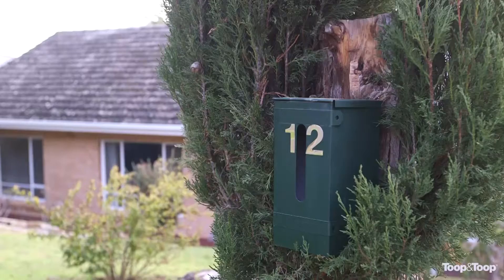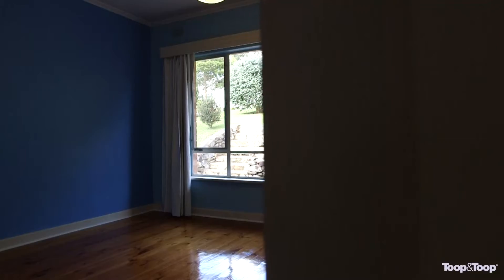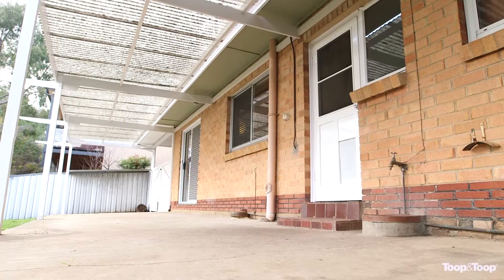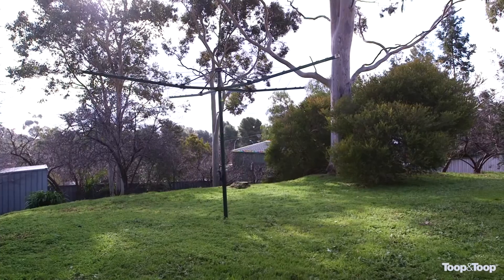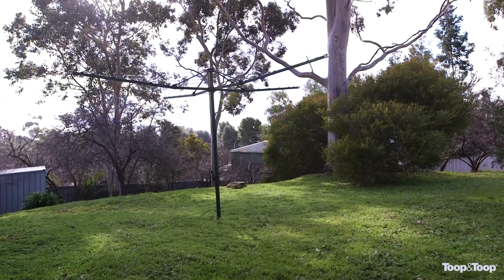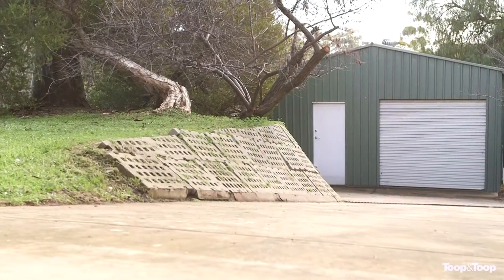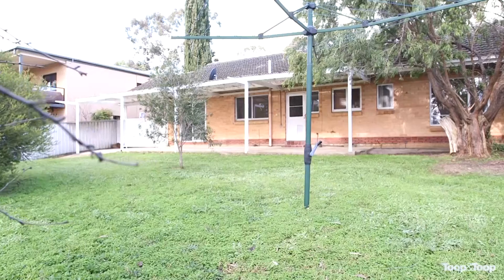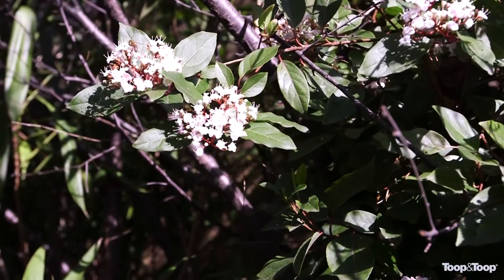12lakeview.toop.com.au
Highbury, 12 Lakeview Crescent